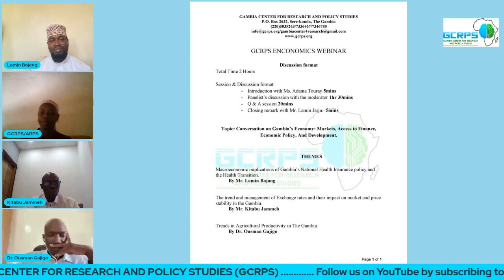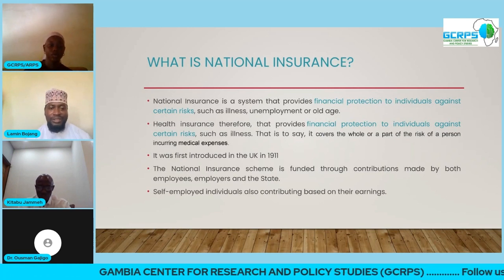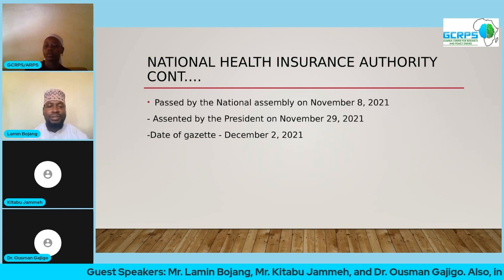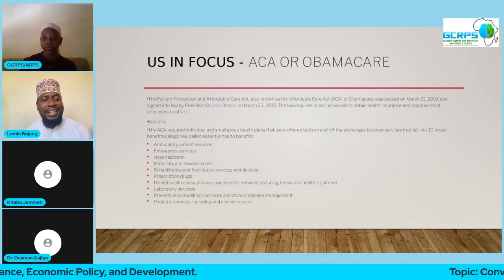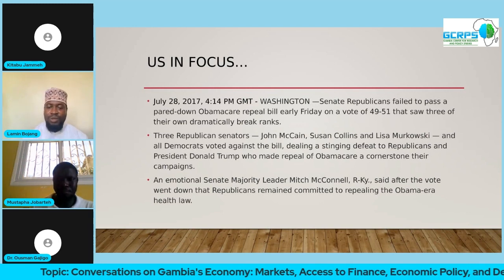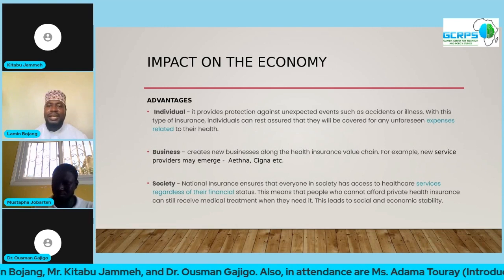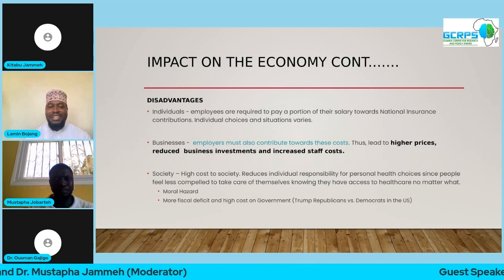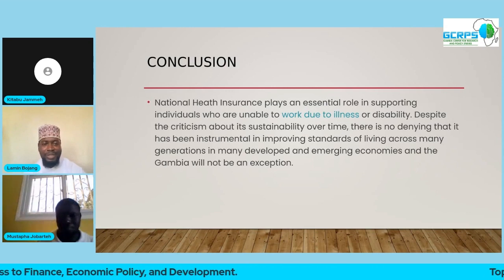Conversations on Gambia's Economy... August 26 2023, Part 2/4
ORGANIZER: Gambia Center for Research and Policy Studies (GCRPS).

TOPIC:
"Conversations on Gambia's economy: Markets, Access to Finance, Economic Policy, and Development."

Themes:
(1) Macroeconomic implications of Gambia’s National Health Insurance policy and the Health Transition.
(2) The trend and management of Exchange rates and their impact on market and price stability in the Gambia.
(3) Trends in Agricultural Productivity in The Gambia.

GOAL: To inspire, promote, and educate on the "economic matters and applications.." to the African (Gambian) society, institutions, and people.